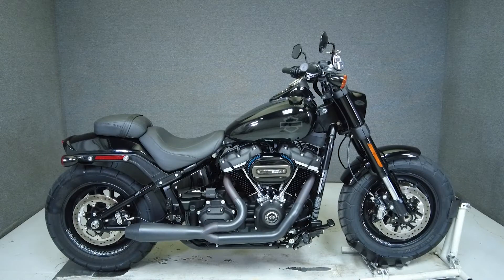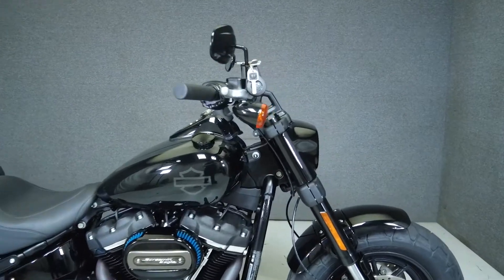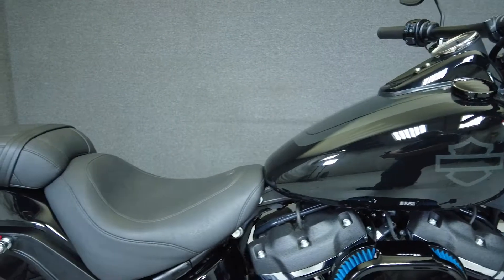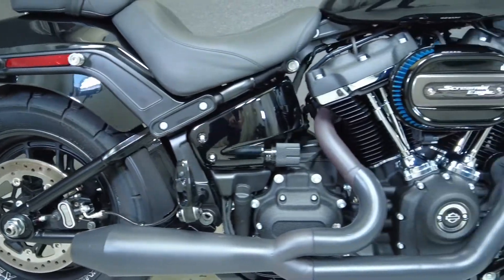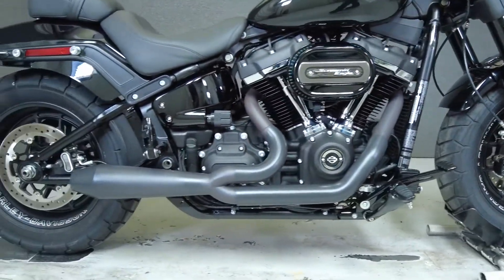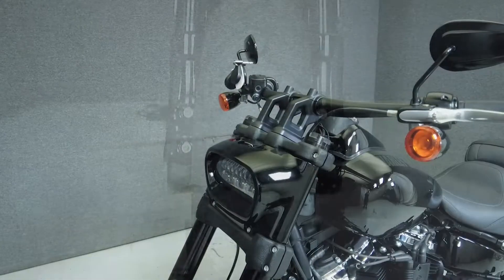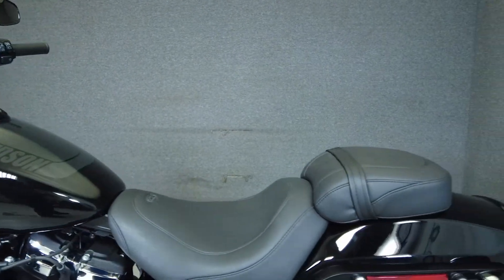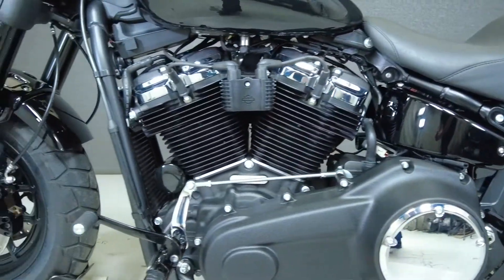2018 HARLEY DAVIDSON FXFB FAT BOB - National Powersports Distributors